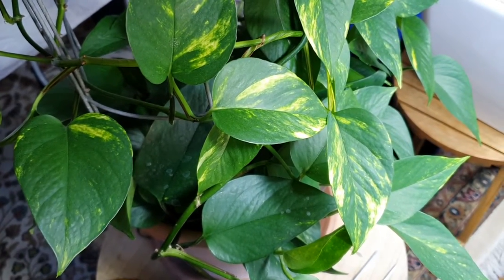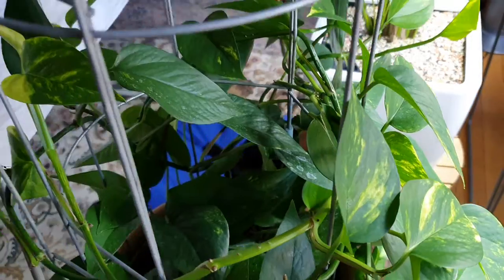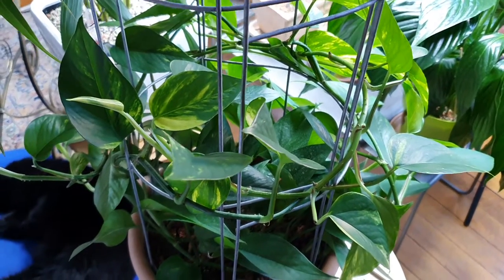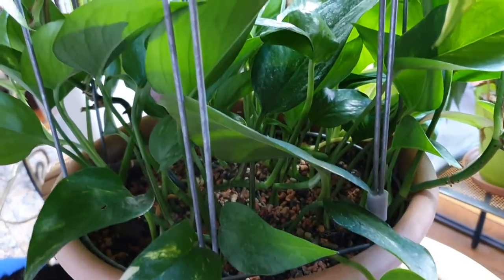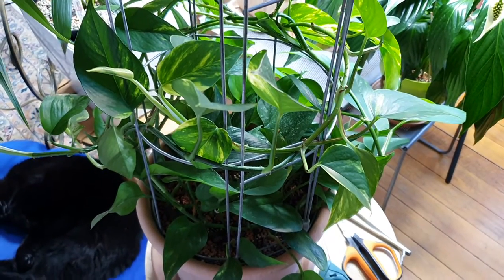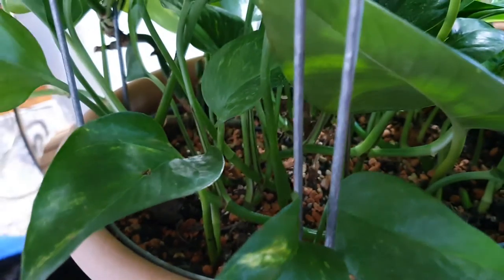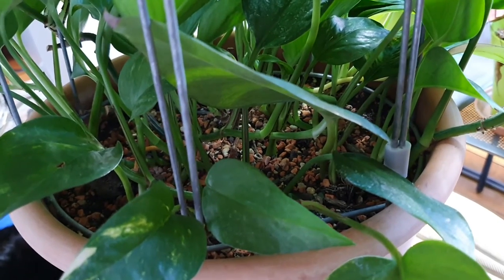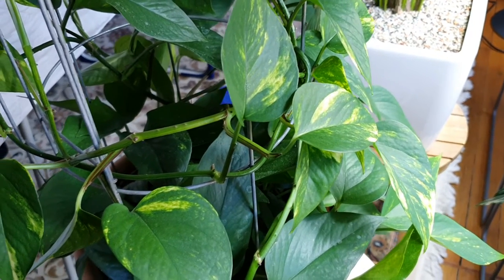Pothos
This is one more video about an easy-care plant. As usual, there will be a blog post to go along with the video.